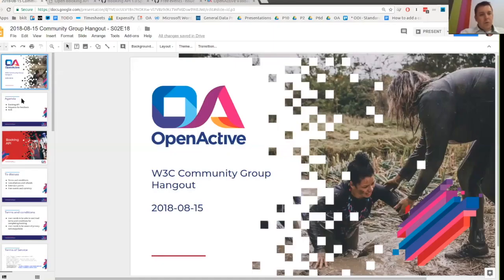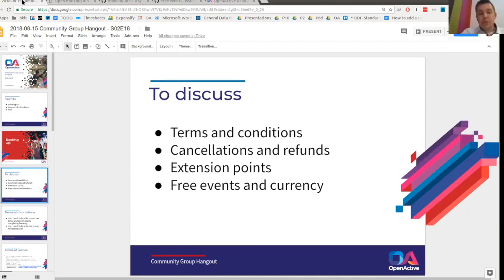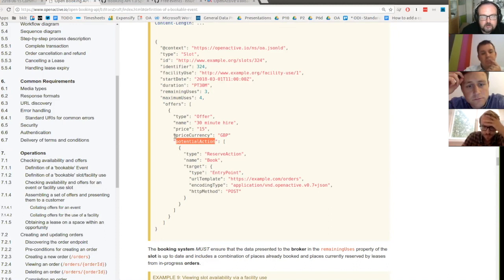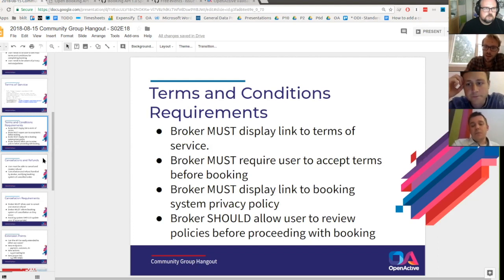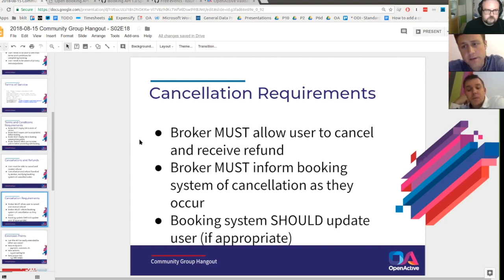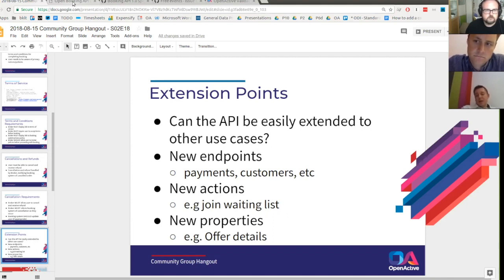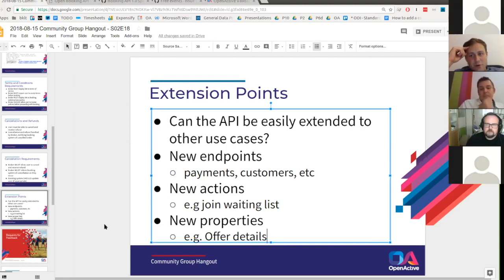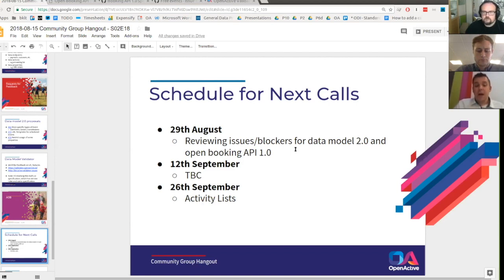OpenActive W3C Community Group Meeting / 2018-08-15